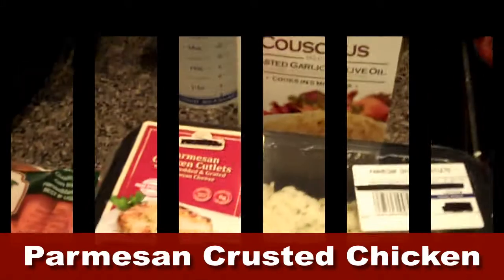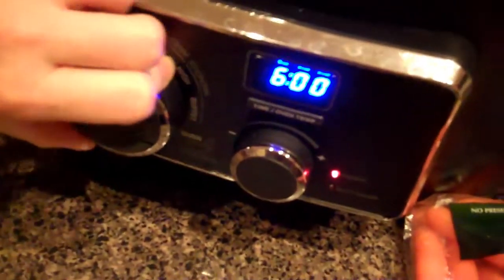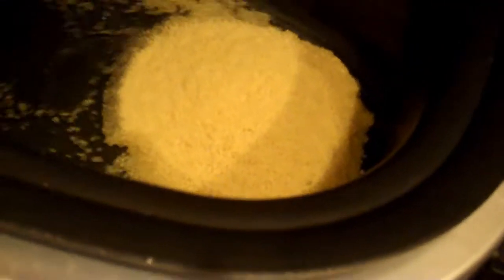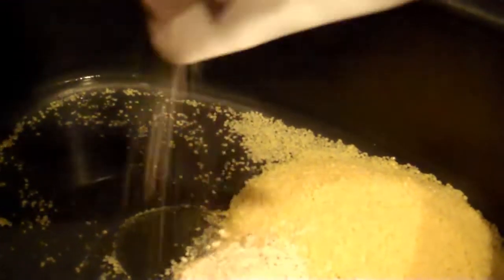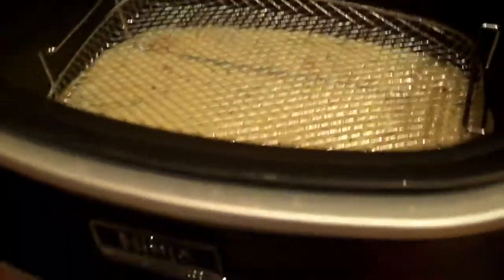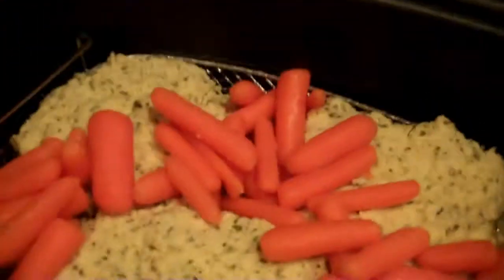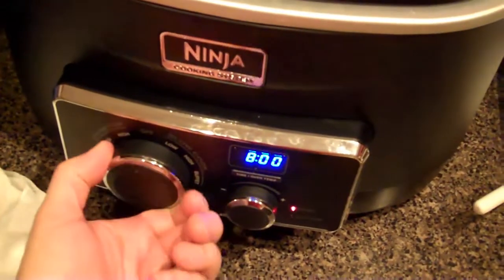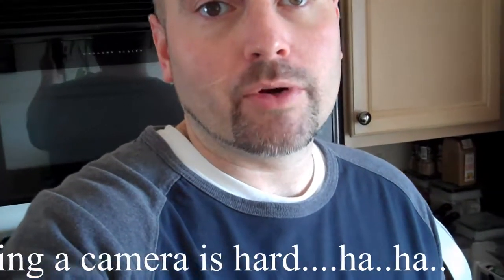Parmesan Crusted Chicken ... well sort of... - Ninja Cooking System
Here we attempt to make some Parmesan Crusted Chicken in the Ninja Cooking System.  See how it turned out.

“We are a participant in the Amazon Services LLC Associates Program, an affiliate advertising program designed to provide a means for us to earn fees by linking to Amazon.com and affiliated sites.”  1234